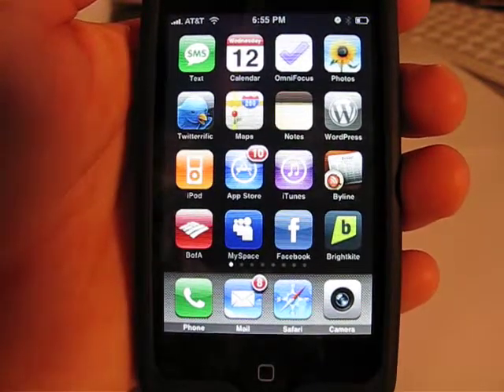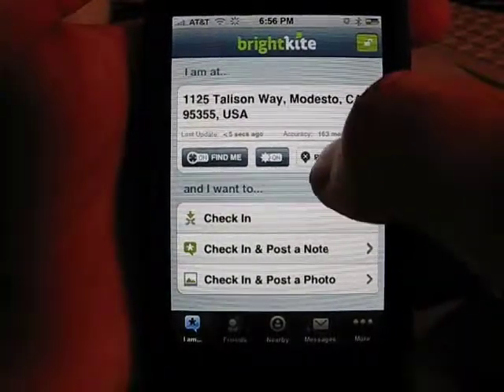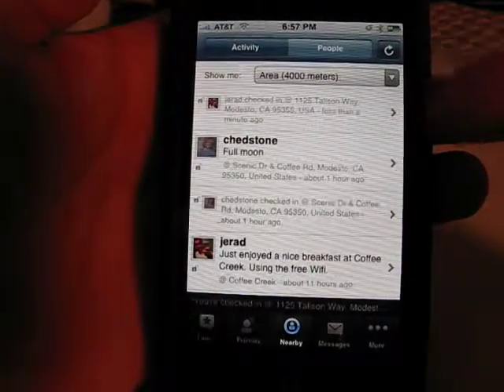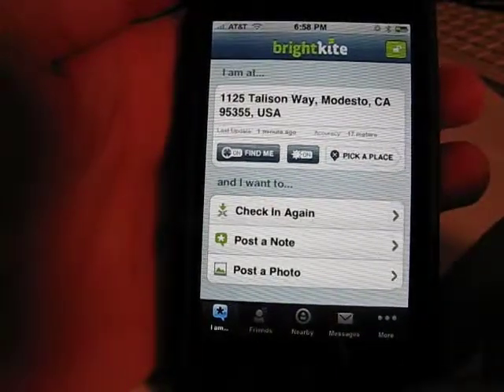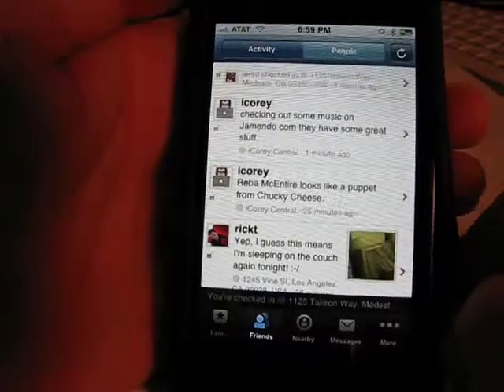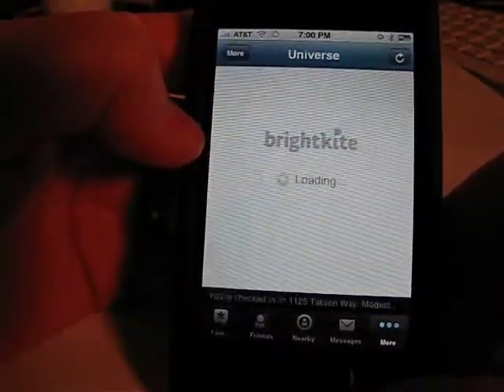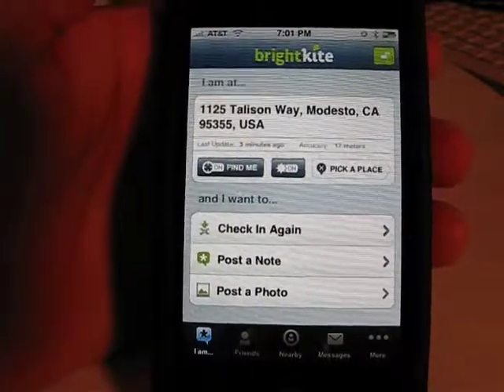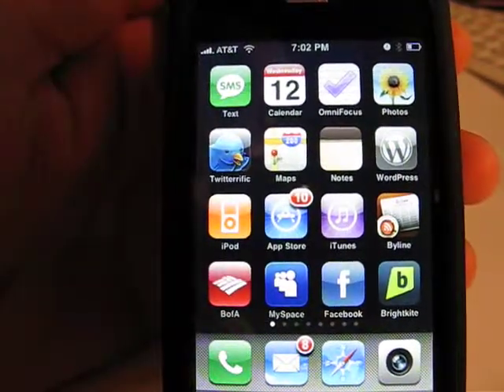BrightKite App Review